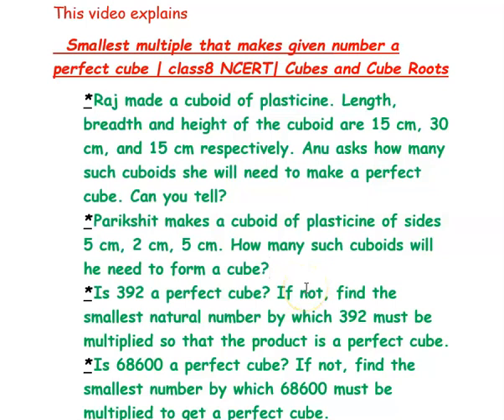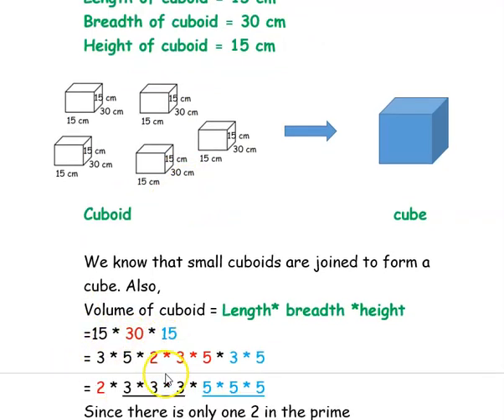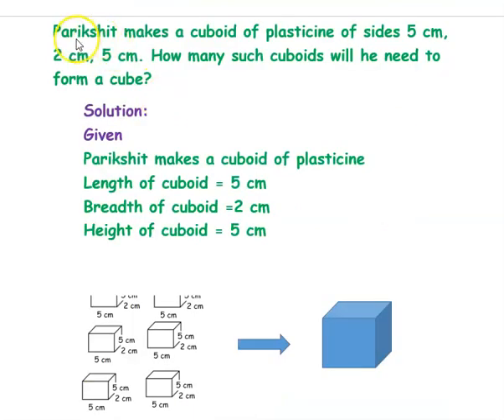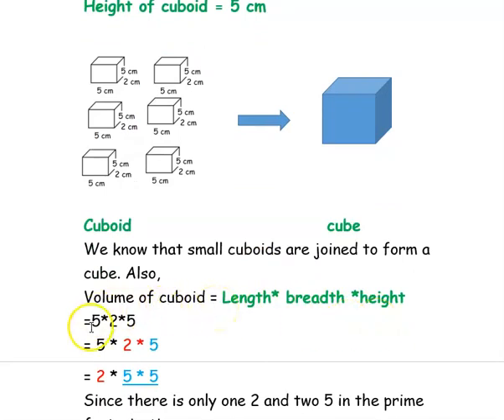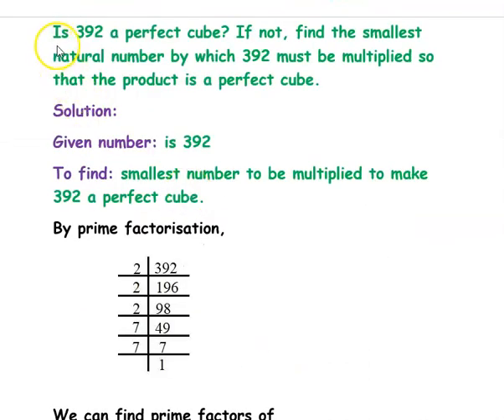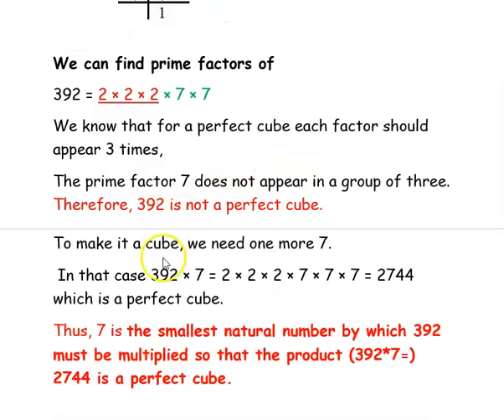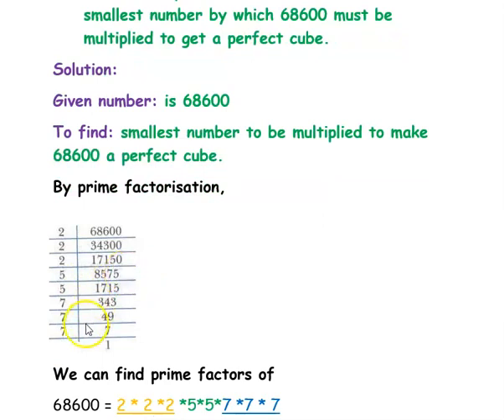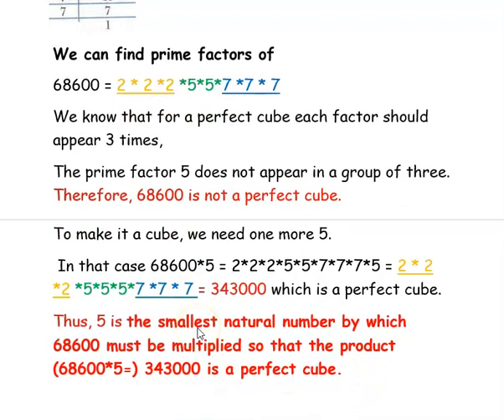Smallest Multiple That Makes Given Number A Perfect Cube | CLASS - 8 NCERT | Cubes and Cube Roots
* Raj made a cuboid of plasticine. Length, breadth and height of the cuboid are 15 cm, 30 cm, and 15 cm respectively. Anu asks how many such cuboids she will need to make a perfect cube. Can you tell?

* Parikshit makes a cuboid of plasticine of sides 5 cm, 2 cm, 5 cm. How many such cuboids will he need to form a cube?

* Is 392 a perfect cube? If not, find the smallest natural number by which 392 must be multiplied so that the product is a perfect cube.

* Is 68600 a perfect cube? If not, find the smallest number by which 68600 must be multiplied to get a perfect cube.